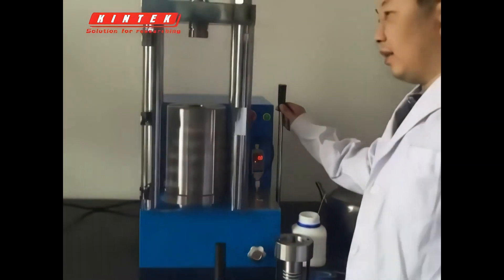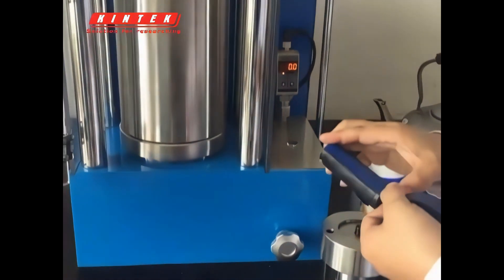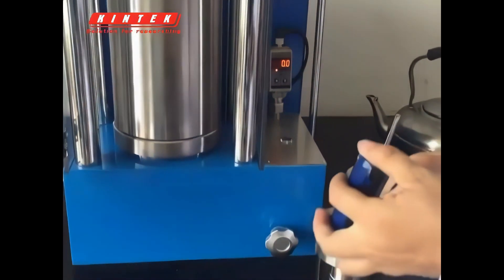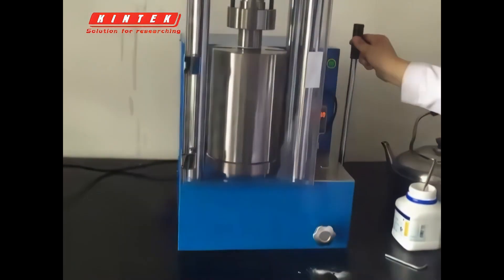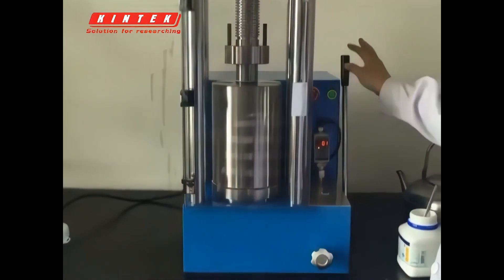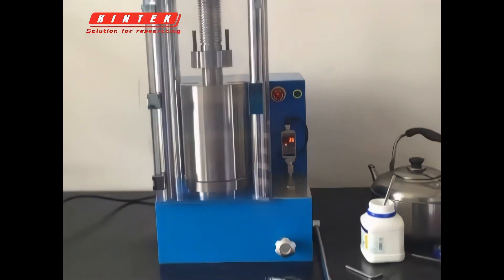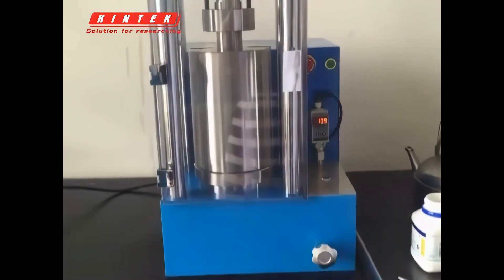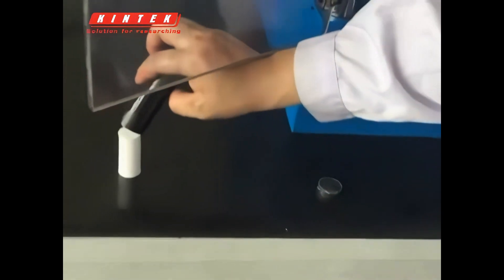Operation of Electric Lab Cold Isostatic Press (CIP)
This video shows you how to press a sample using an Electric Lab Cold Isostatic Press (CIP).

Lab Electric Cold Isostatic Press is widely used in material researching labs, pharmacy, catalytic reaction, ceramics, electronic industries, it is one high efficient equipment for the sample preparing, due to its small footprint, it easy to carry and move, can work inside the vacuum glove box for processing under vacuum environment.

Would you please drop your ideas to us, we are ready for you now!